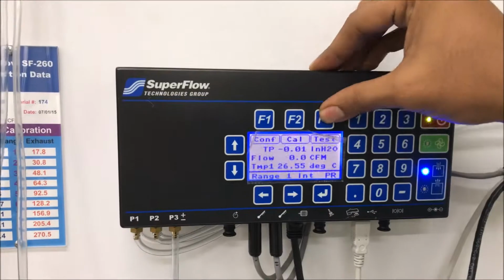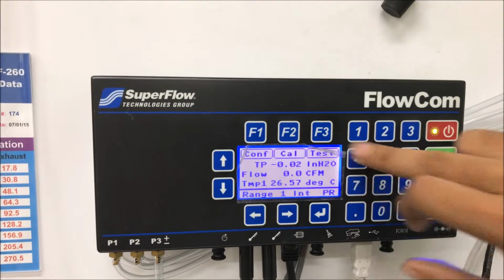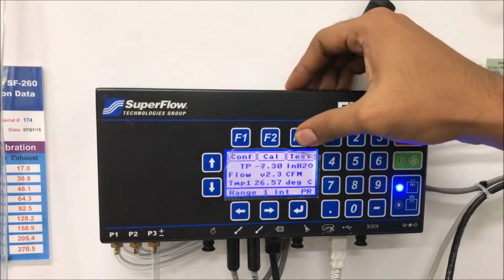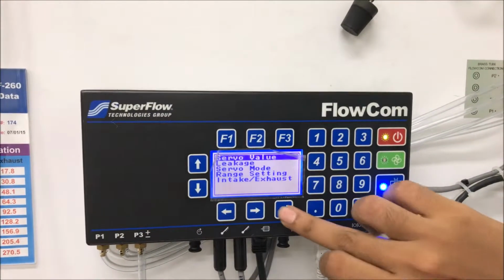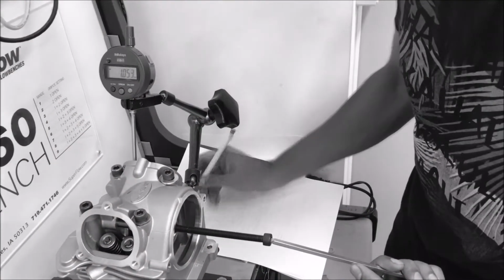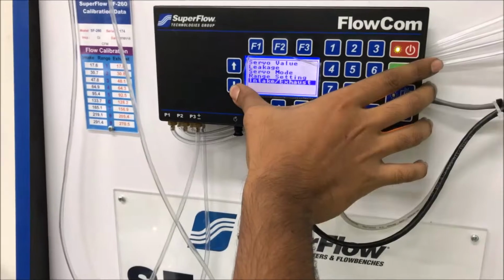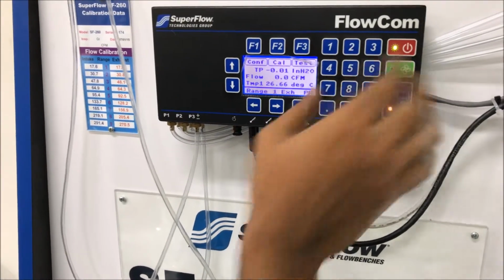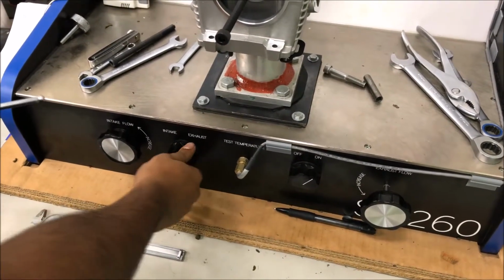Video 6 5